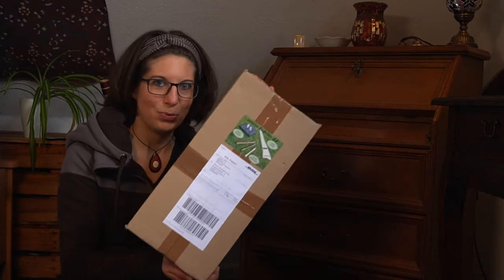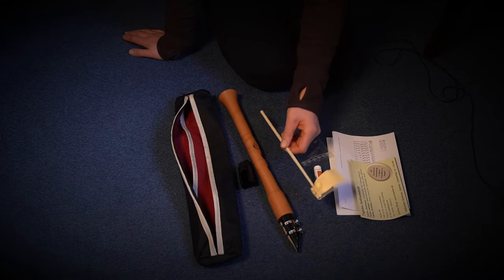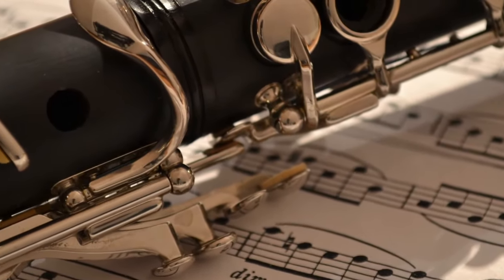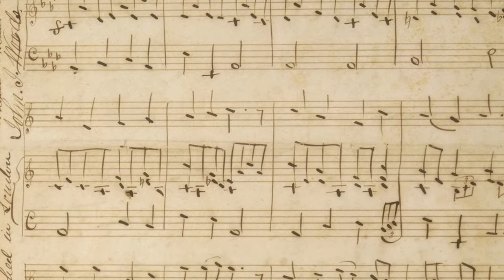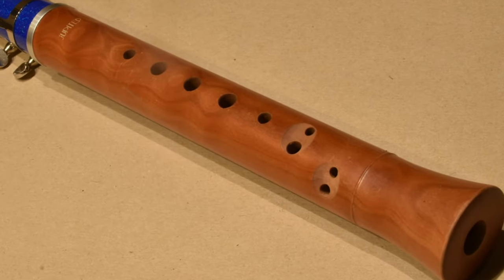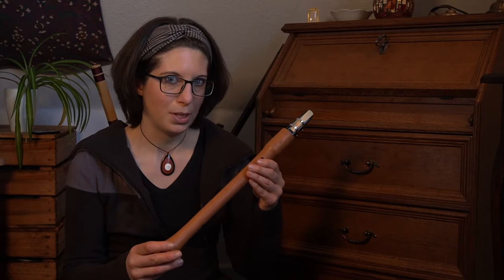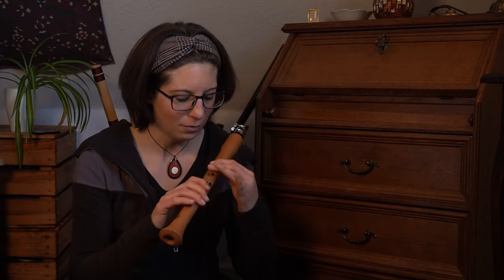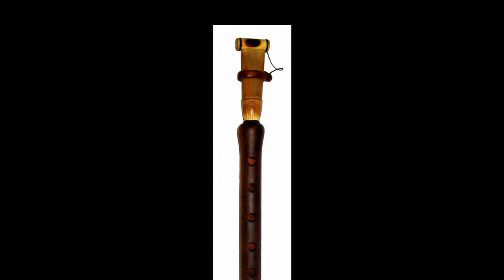The Chalumeau - Unboxing, history, first try as a newbie (Tupian Chalumeau) | wooden flute, clarinet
In this video I am unboxing and introducing the chalumeau, a beautiful wooden instrument.

Please notice: This video is not a tutorial or a classical review. I just wanted to document my first steps with this beautiful instrument. :) So here you can see me, unboxing the Chalumeau and having a first try, and then, a few days later, playing on it.

I also added some informations about the history of the chalumeau, which is the predesessor of the clarinet and a member of the family of reed instruments. This means that, as with the clarinet, the mouthpiece holds a piece of reed, which generates the tone. It is, so to speak, a flute, similar to the recorder, with a clarinet mouthpiece. The fingering of the chalumeau is also similar to the recorder.

I had never played reed instruments before, so the blowing technique was totally new for me. And as you can see in the video, in my first steps I failed badly. ;) After many hours of practice it was getting better, but I think there's still a lot to learn.